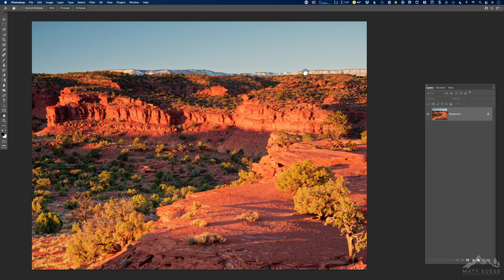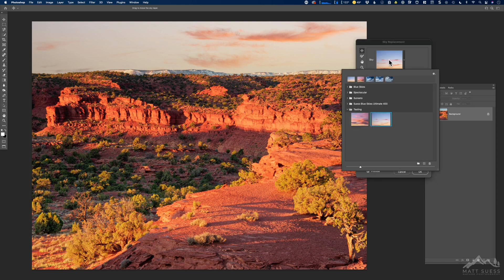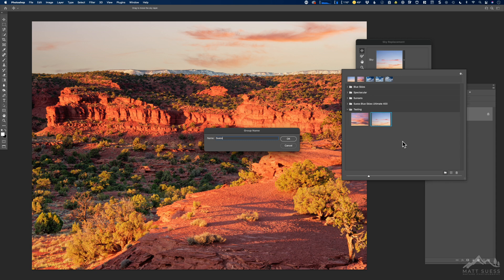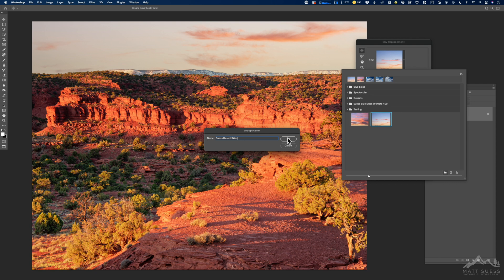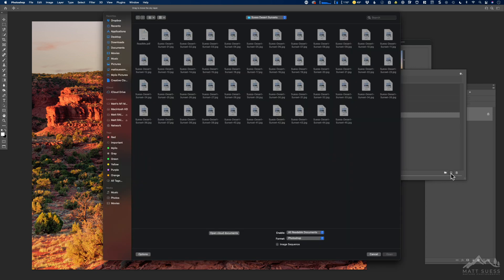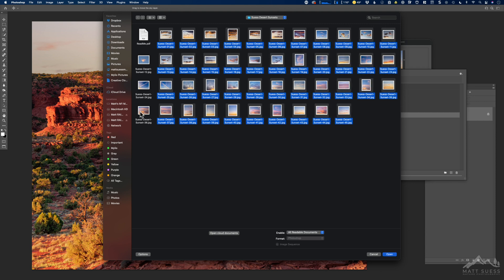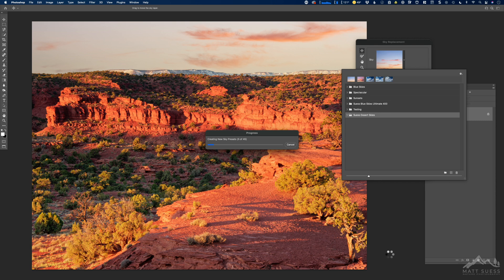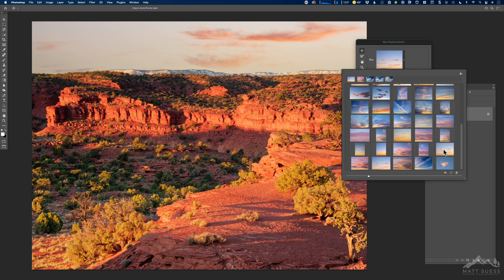Importing Clouds & Skies Into Photoshop 2022 for Sky Replacement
I'll show you how to import a folder of skies & clouds into Photoshop 2022 to use for sky replacement.
🔥 🔥 FREE SKY REPLACEMENT SAMPLE KIT: 🔥 🔥

🔥 🔥 SAVE ON OVER 700 CLOUD & SKY BACKGROUNDS FROM ME: 🔥 🔥

🔥 🔥 SKY REPLACEMENT MASTERCLASS: 🔥 🔥
Learn pro secrets to sky replacements with Luminar, Photoshop, and ON1 🙌 🥳:

👉 Systeme - it's what I use for my online courses, presets, and more